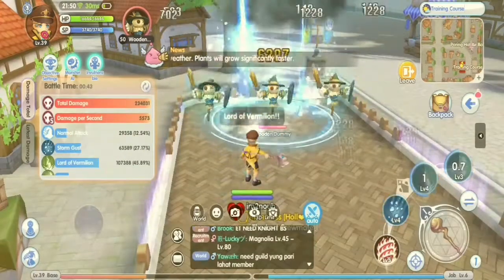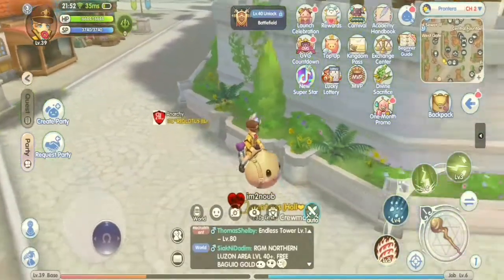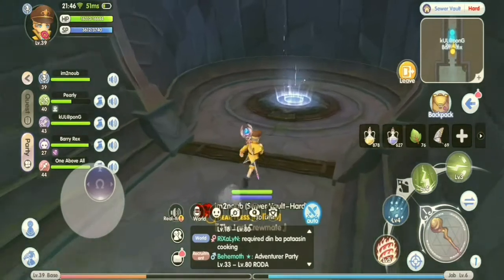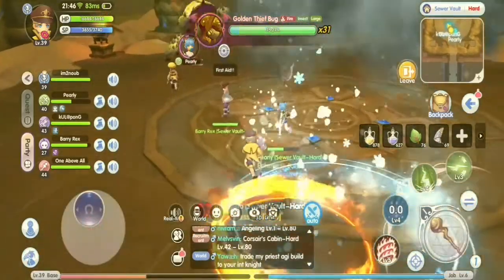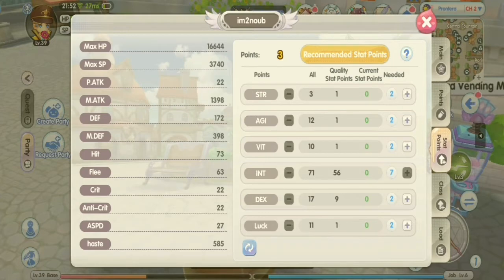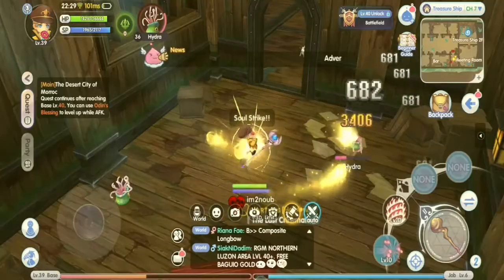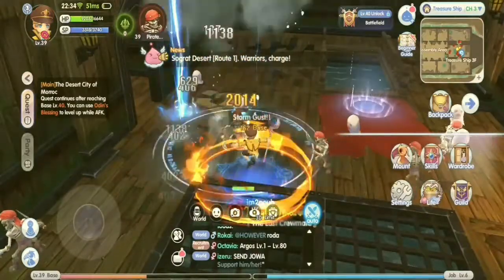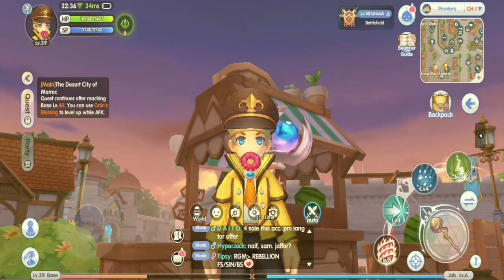Ragnarok X: Wizard Guide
Ragnarok X: Mage / Wizard Guide
For better Understanding. ill be putting subtitles soon